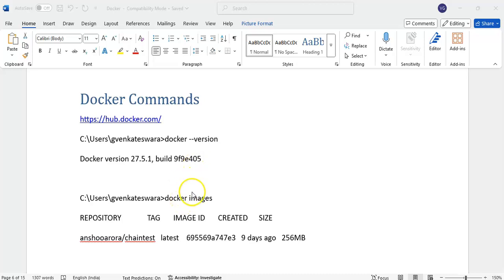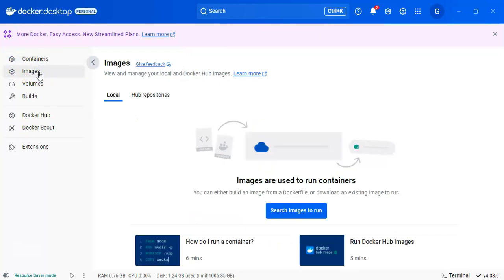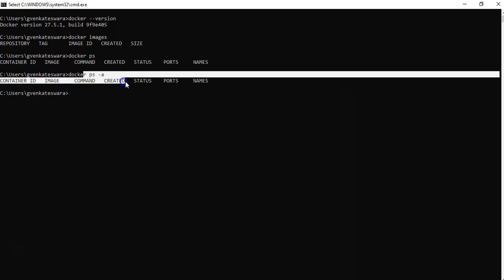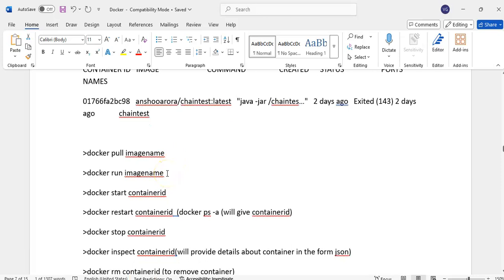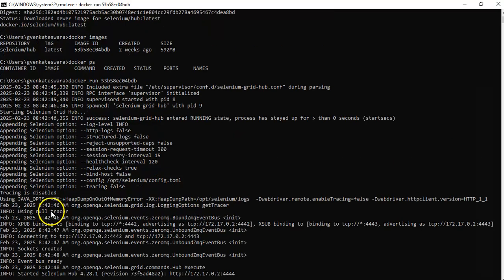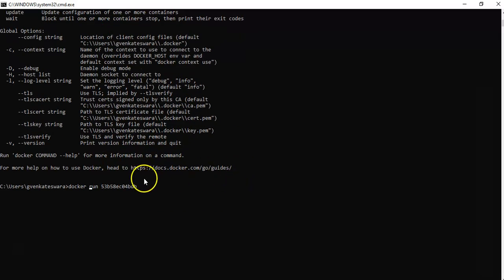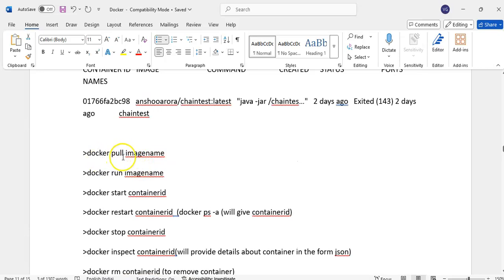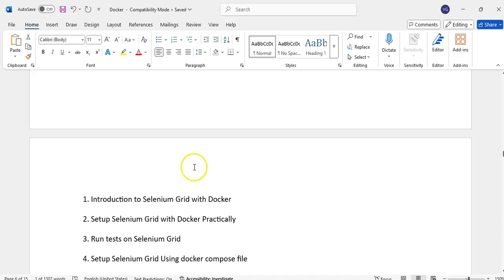Part 2: Docker Installation & Commands 🖥️ How to Install Docker & Master Essential Commands ⚙️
Want to run Selenium4 tests at scale without the hassle?
Docker + Selenium4 Grid is the ultimate solution for parallel, cross-browser testing on demand! 🖥️🚀

In this video (or playlist), you'll learn how to:
✅ Set up Selenium Grid with Docker from scratch 🏗️
✅ Run tests on multiple browsers (Chrome, Firefox, Edge) 🌐
✅ Use Docker Compose for easy configuration ⚙️
✅ Scale Selenium Grid dynamically for faster test execution 📈
✅ Debug and monitor test runs like a pro 🛠️

💡 Whether you're a QA engineer, developer, or DevOps enthusiast, this guide will help you streamline test automation and boost efficiency in your CI/CD pipeline!